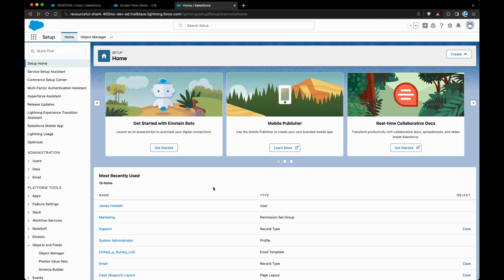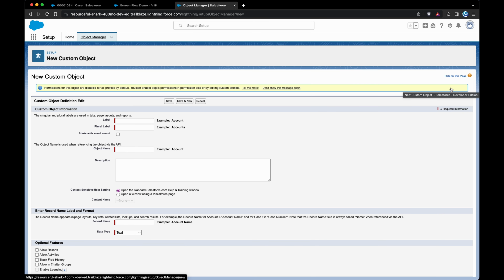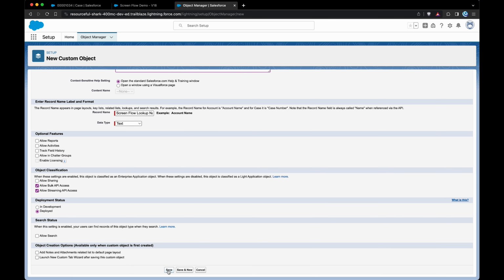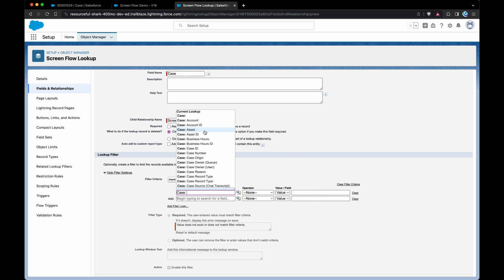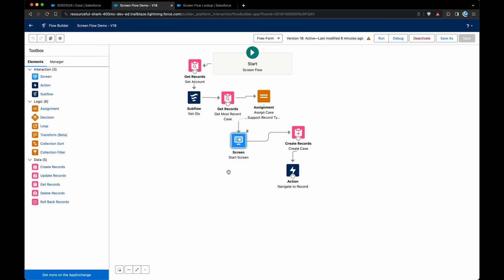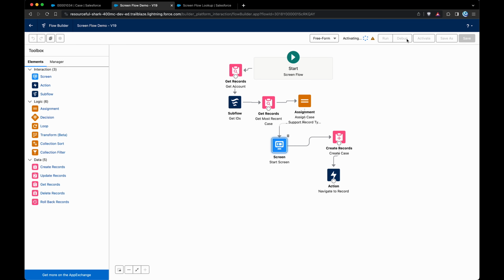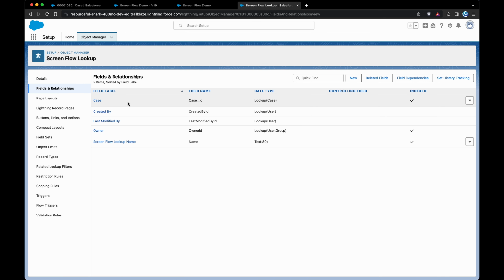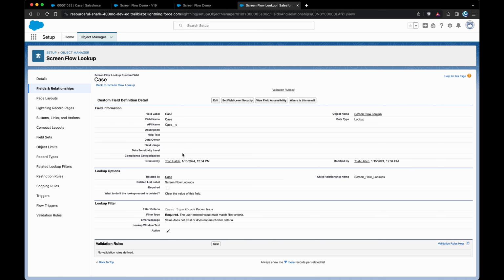[FIX] Screen Flow Lookup - Running User Must Have Create Permission - Salesforce Flow Builder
ERROR: Record is not createable
Running User Must Have Create Permission to Field Used in Screen Flow Lookup Component